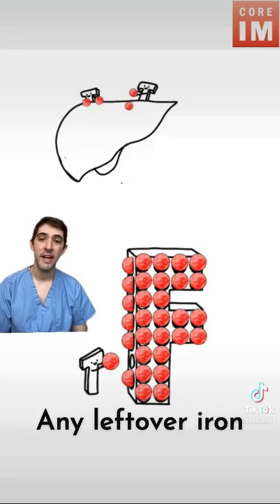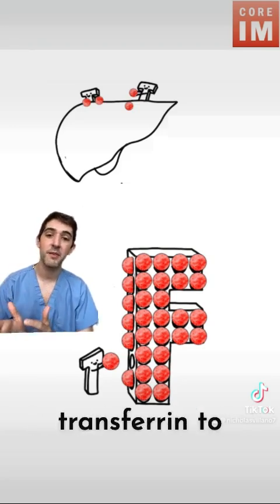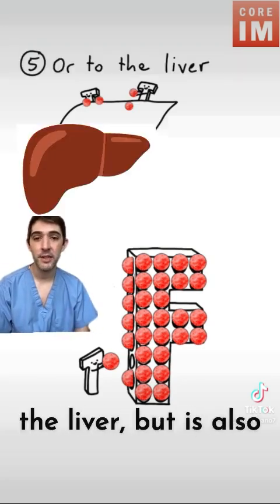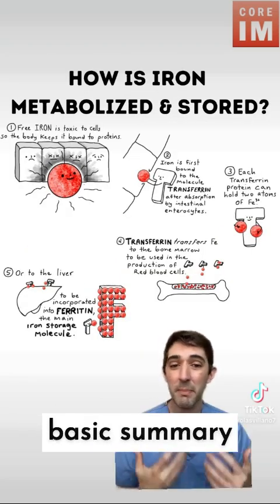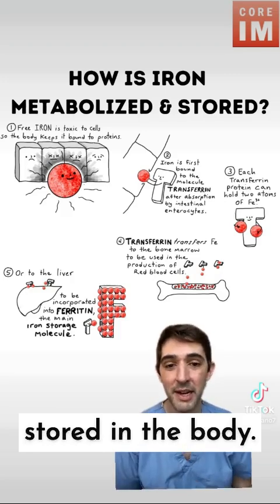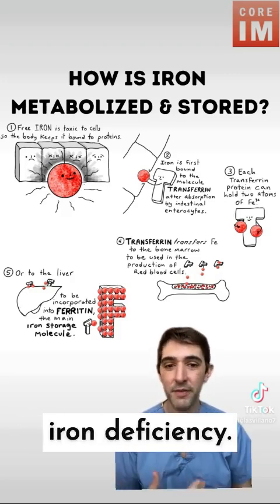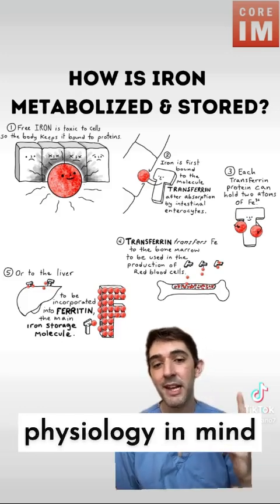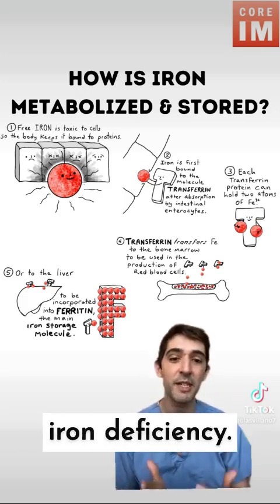Iron Metabolism & Storage: Iron Deficiency (Part 1)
Takeaways from Iron Deficiency: Gray Matters episode:
FERRITIN
- Protein used to store iron
- Found primarily in the liver and macrophages (reticuloendothelial system)
How is ferritin measured?
- Small amounts are leaked into serum

Transferrin is the protein that transfers iron around the body.
- It contains binding sites for iron.